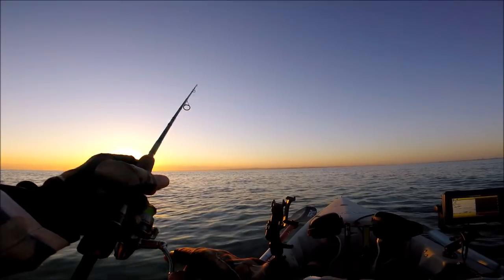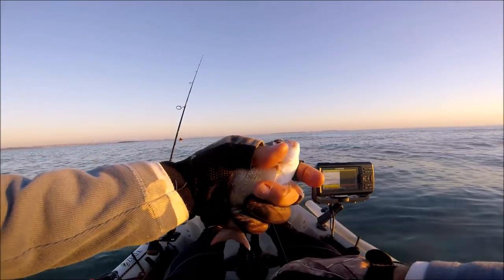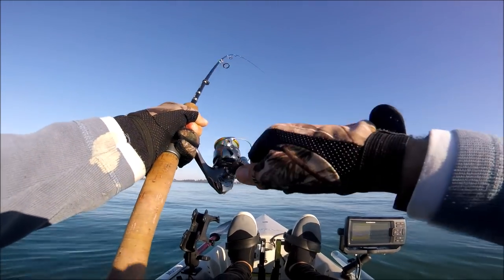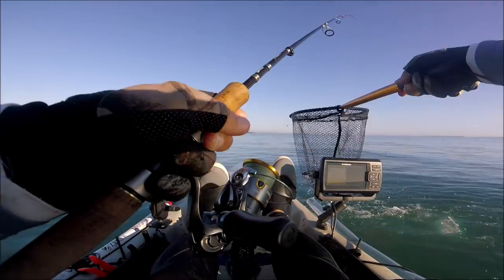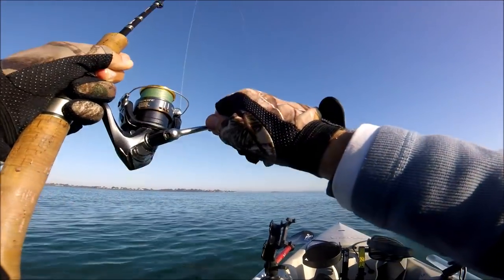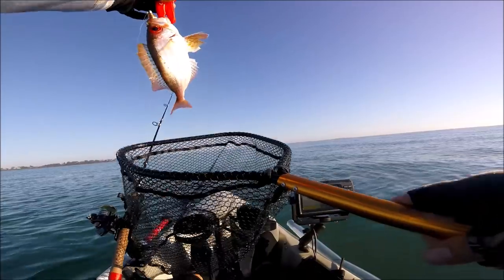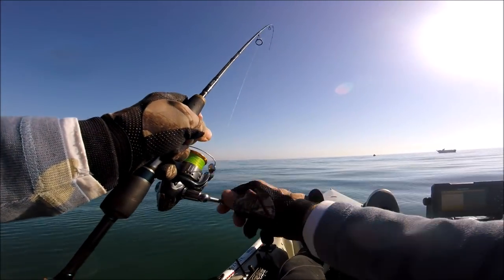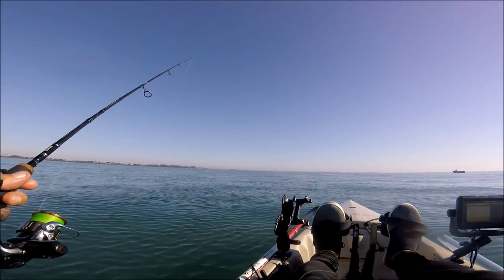Wellington Point Kayak Fishing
Another short movie, by 3 Rods & a Yak. A good day on the water with a total of 7 fish caught and 4 different species